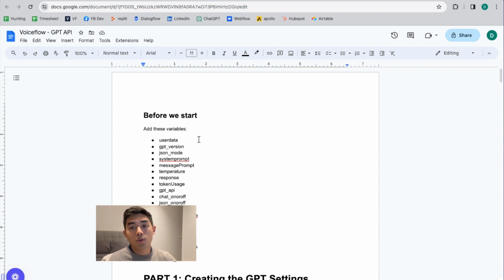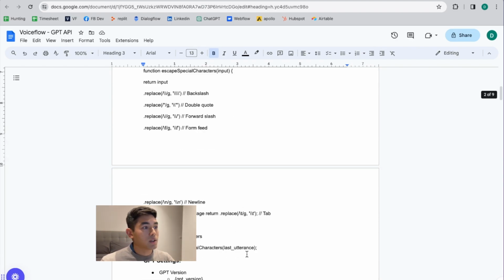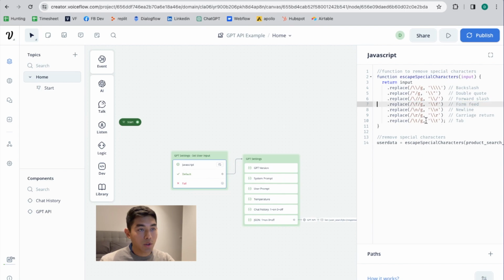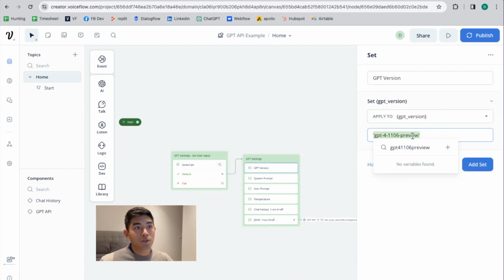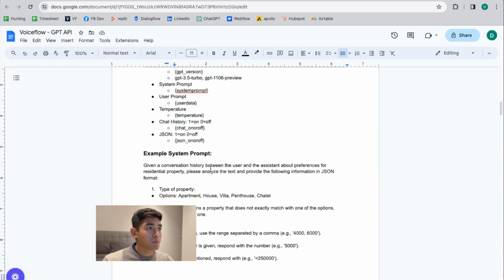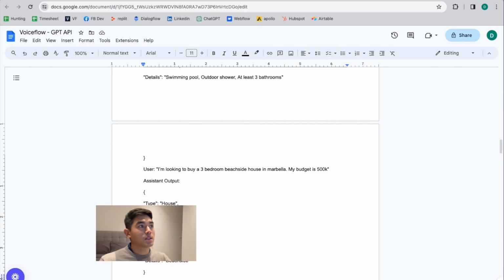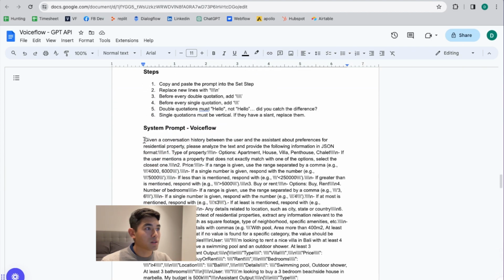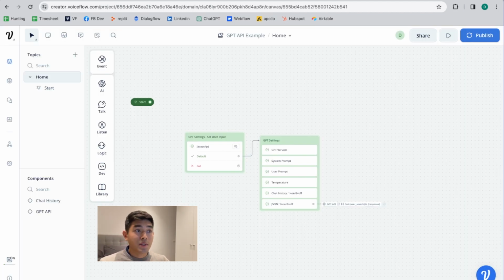Configure ChatGPT Settings to get an API Response [VOICEFLOW + GPT TUTORIAL]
This is the second of five videos of a series that uncovers how to use Voiceflow and OpenAI's API to transform conversation into structured data.

In this series, I uncover how we can use GPT-4 Turbo to extract the different fields in a conversation and manipulate the data with Javascript.

This video explains how to create the GPT Settings to then use to call the OpenAI API.

Join me in building this project!

Here is the sheet that I'll be using in the videos: [FULL LINK IN THE COMMENTS👇]